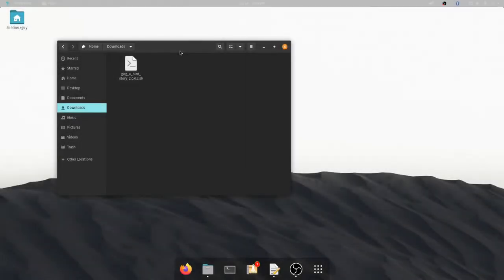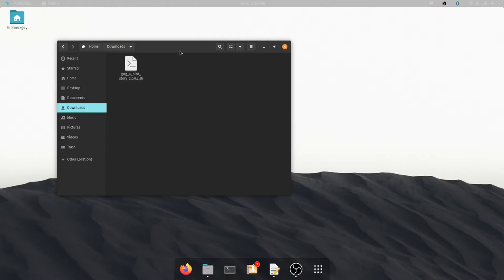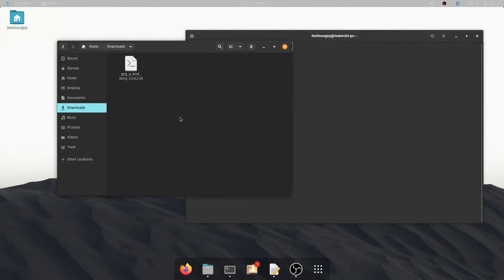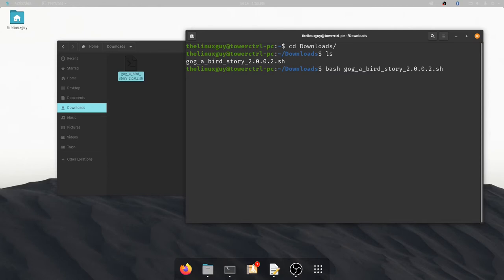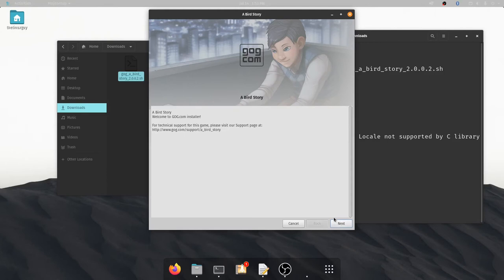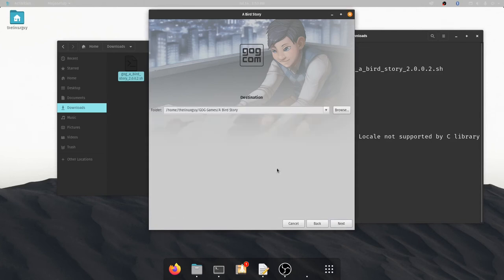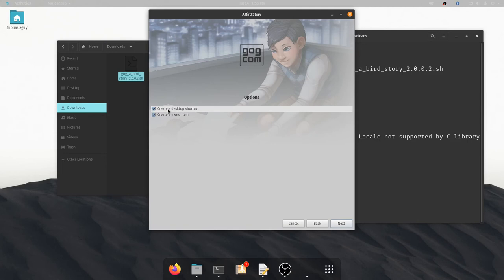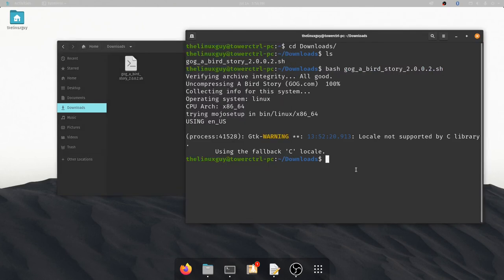How to Install GOG Games in Linux!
If you’re interested in switching to Linux and Gaming is a big issue for you, you should know there are a lot of options out there to choose from.  GOG has many games that are available on Linux but when you download them you won’t get a .deb or .rpm file, instead you’ll get a script or a .sh file.  I’ll show you in this video how to install them!